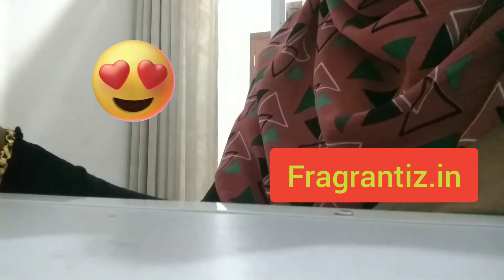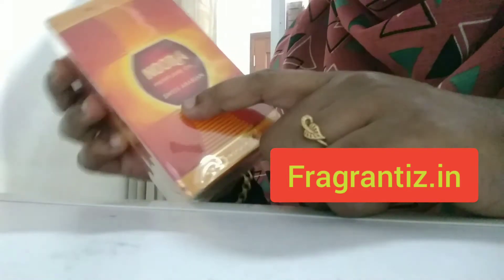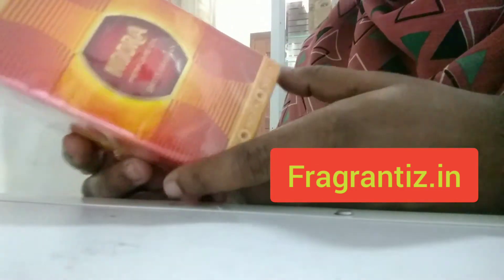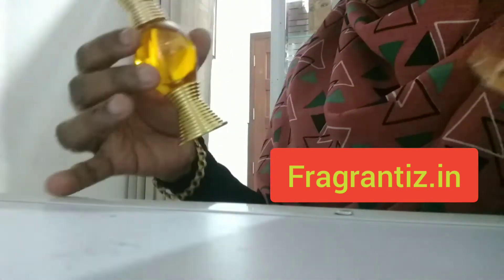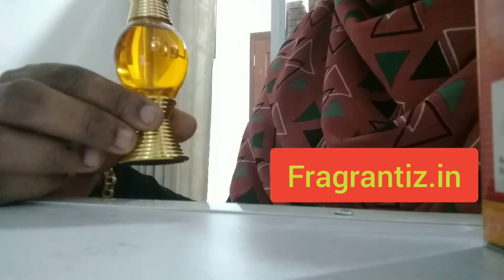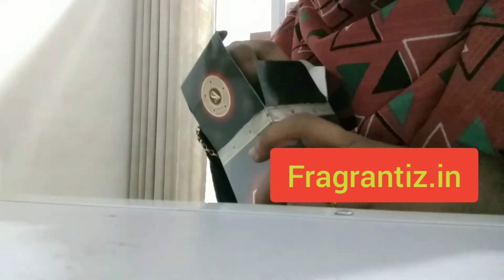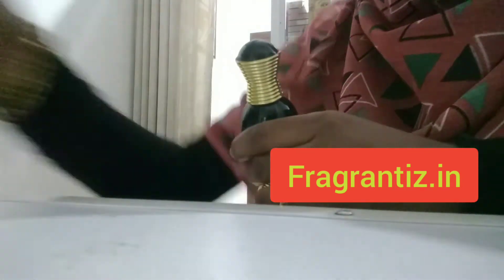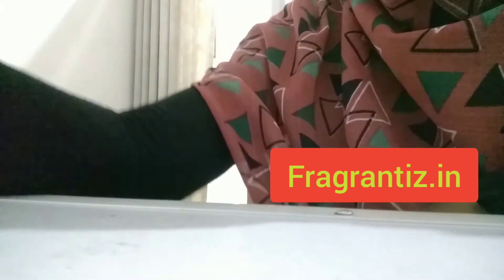Attar Noora Unboxing, budget friendly Perfume collection Fragrantiz